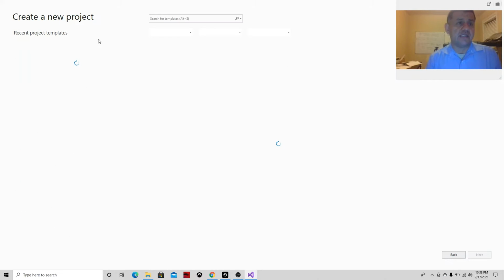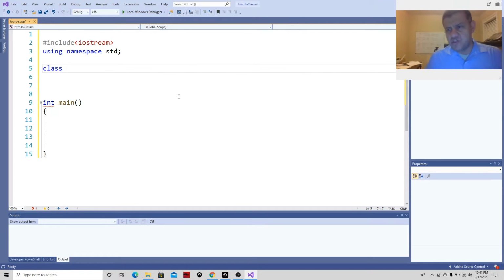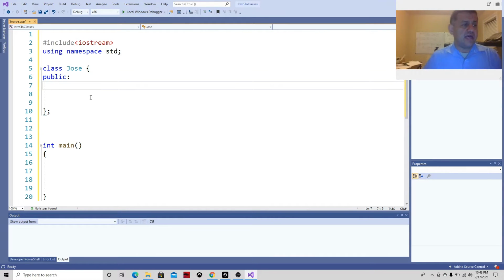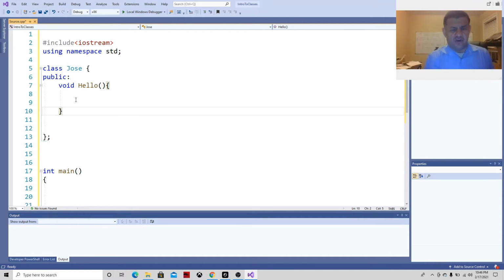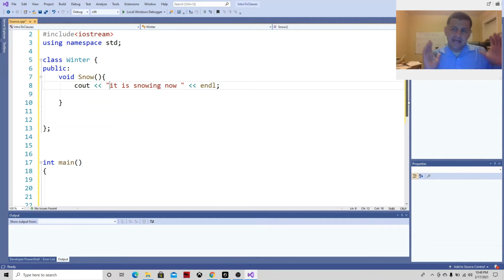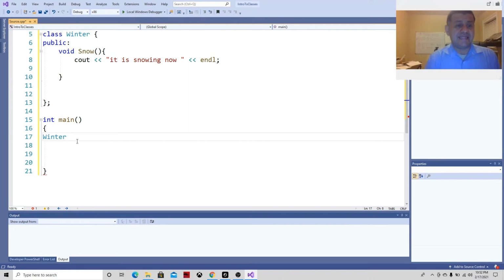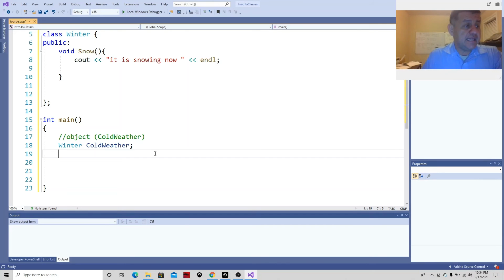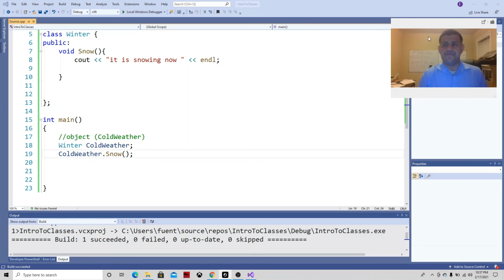introduction to classes in C++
the purpose of this video is to show how to write a basic C++ program with an introduction to classes